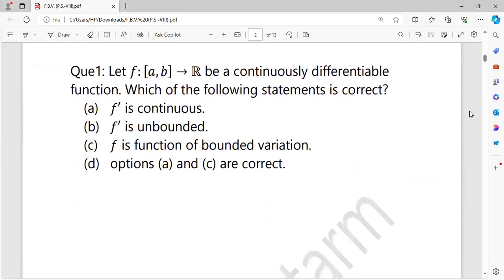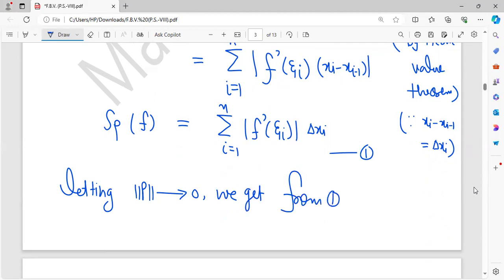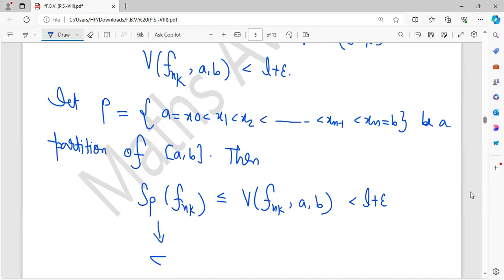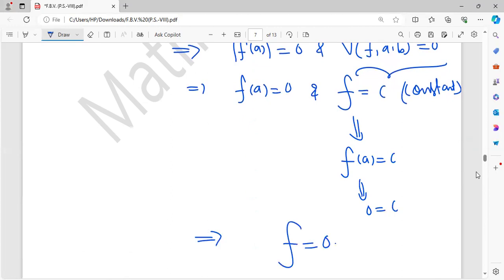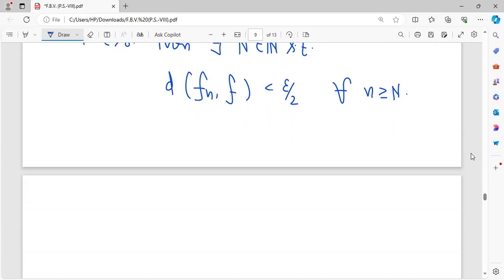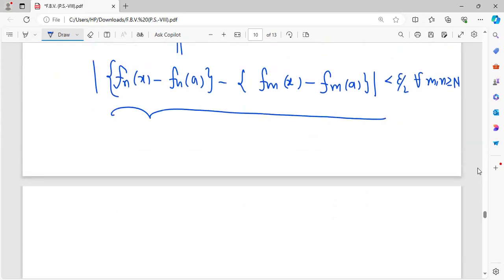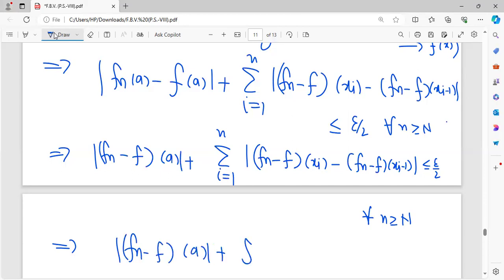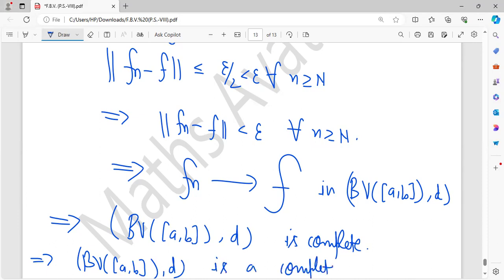Most Important Questions on Functions of Bounded Variation (Practice Set-VIII)